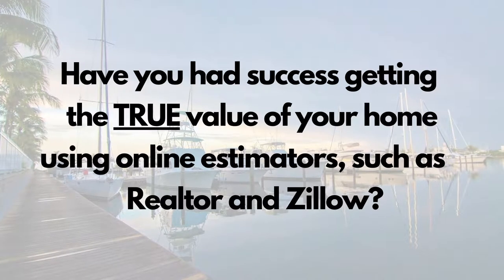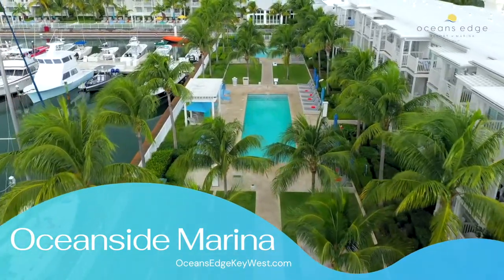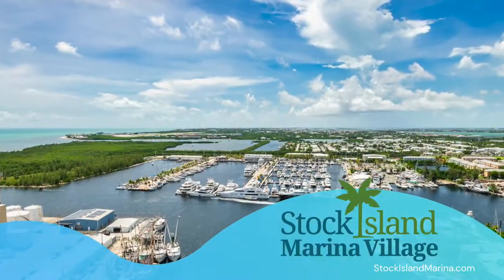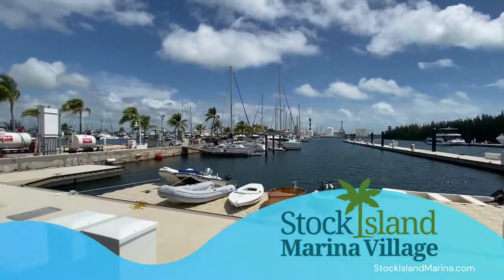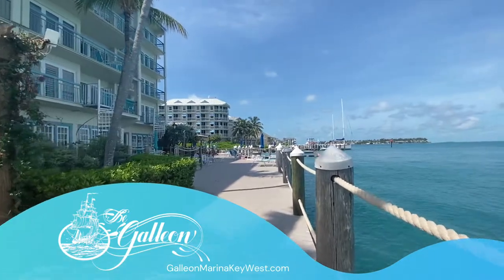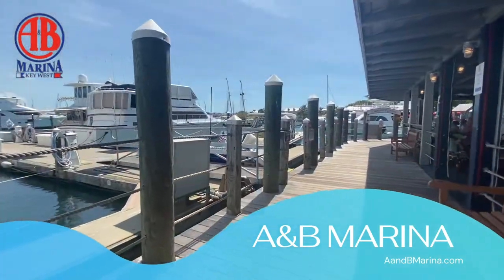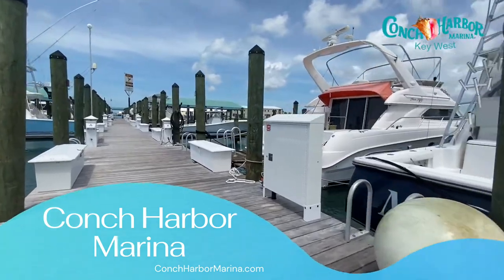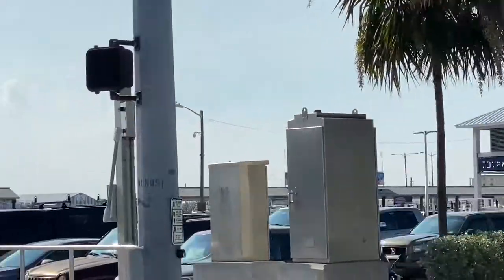Key West & Stock Island Marinas | Living in Key West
If you’re traveling to Key West by boat, you will want to make sure that you are docked at either of these Key West Marinas and/or Stock Island Marinas.

Here are Popular Videos about Key West Florida and Real Estates

WHO IS KARRIANN GRAF? 🤔

Karriann Graf is a Navy Veteran and a Key West Florida Real Estate Professional.

Working for Berkshire Hathaway HomeServices: Knight & Gardner Realty. Originally from Rochester, New York. Karriann Graf joined the United States Navy right out of high school, where she met and married a sailor from her first command.

The success of Karriann Graf's career led her to receive the prestigious Centurion Producer Award in 2005. After moving about 10x in the last 25 years, she eventually landed in Key West, Florida where she has settled permanently since 2009.

While in Key West, Karriann Graf founded and had grown two small businesses “Fixing Boats” with the help of her wonderful husband and mechanic. Karriann, once again, got her real estate license in Florida because of how passionate she is about real estate.